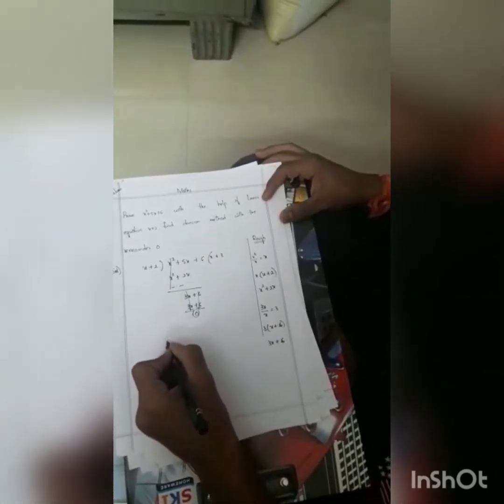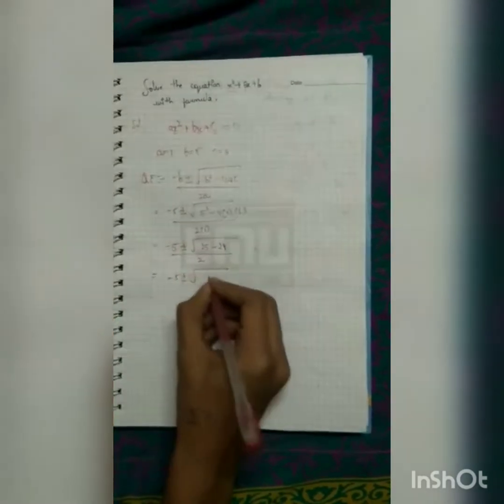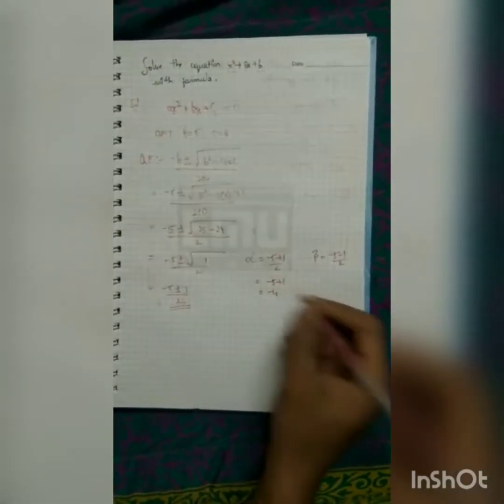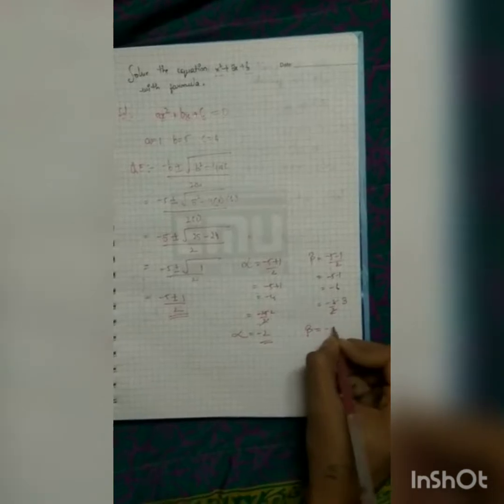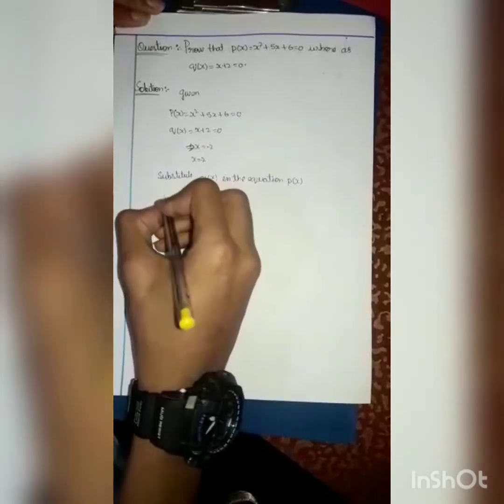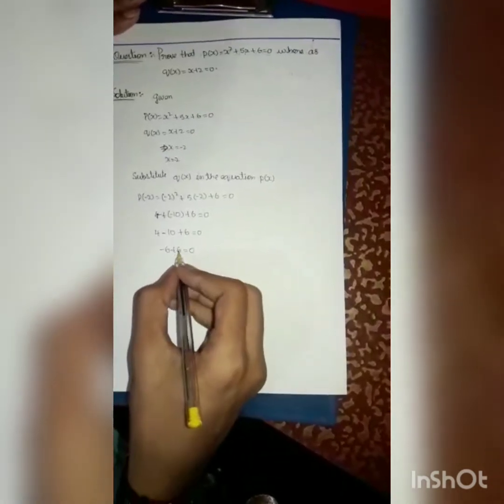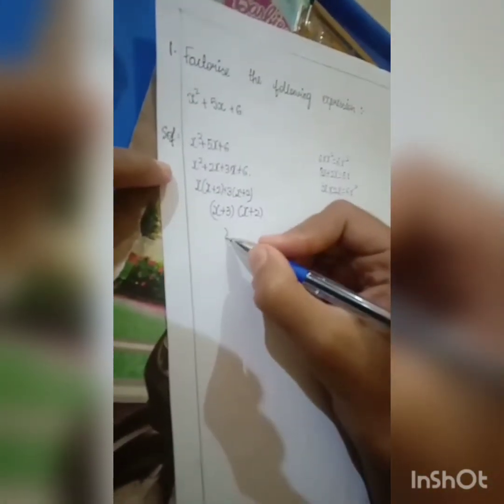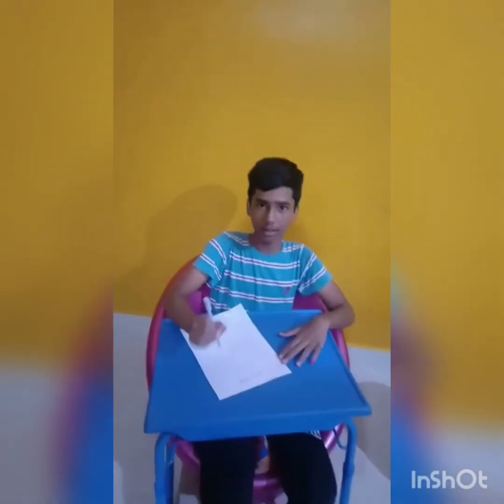Mathematics challenge 👍activity done by 10th students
Group-1 activity